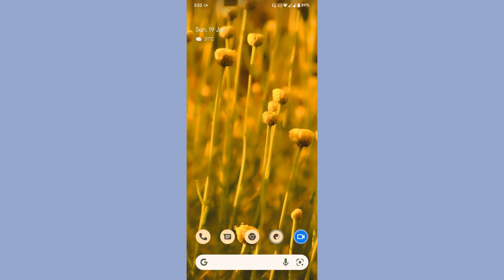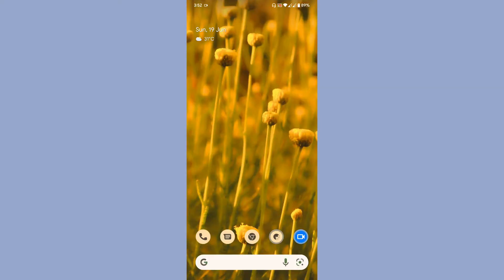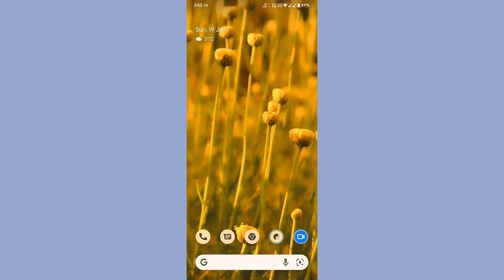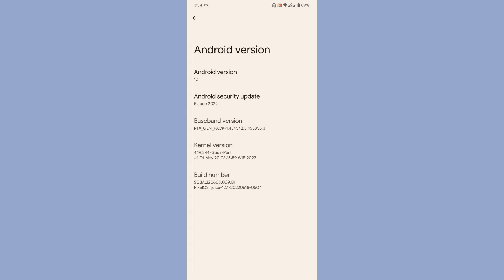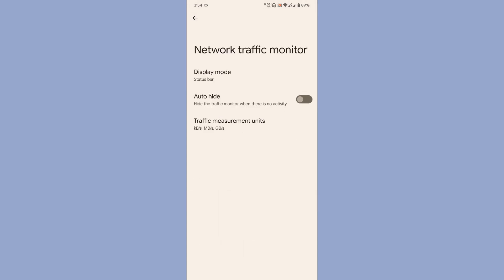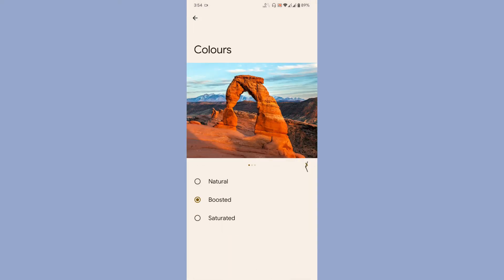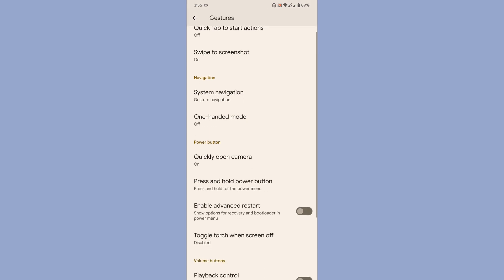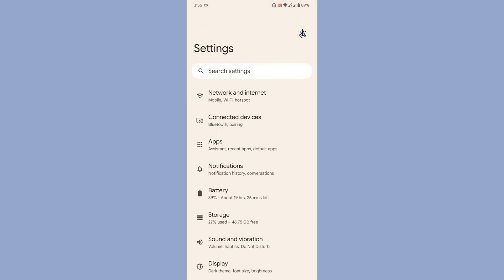PixelOS - OFFICIAL Poco M3 & Redmi 9T (Juice) | Android 12l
Rom Credit: RayapKun